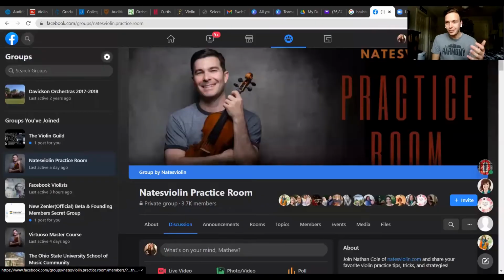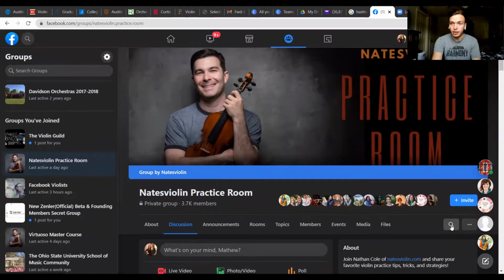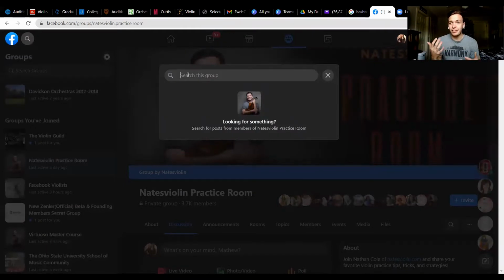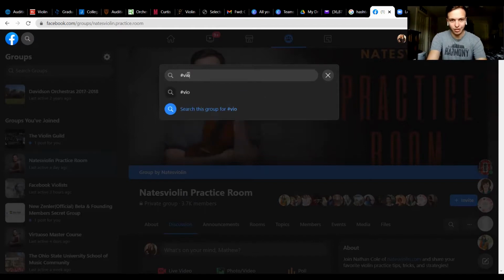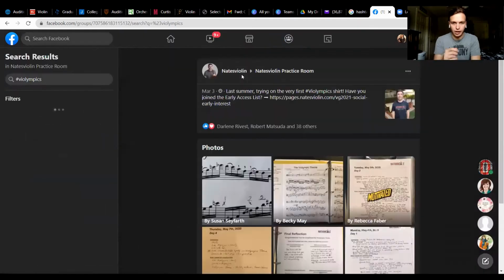Violympics Tech 101 - Hashtags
Violympics Tech 101 w/ Matt

Hashtag Tutorial!